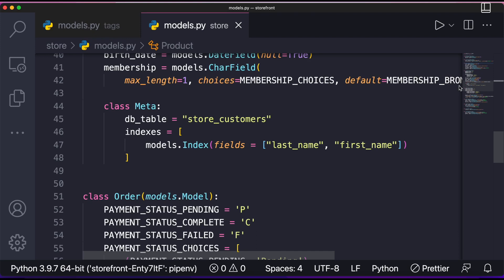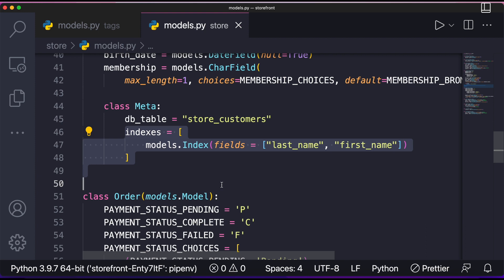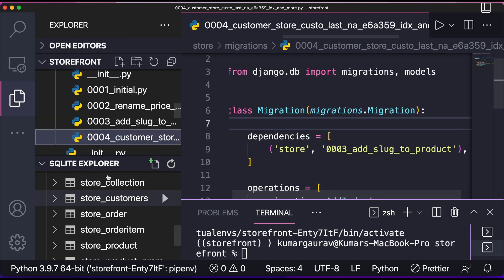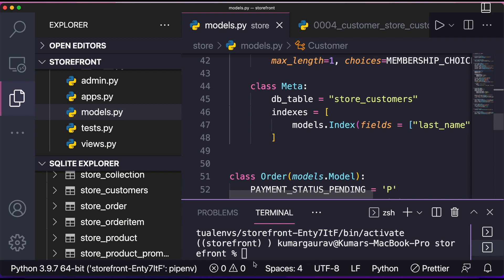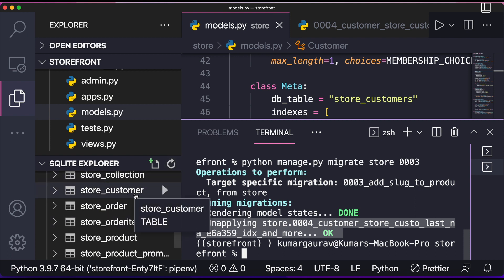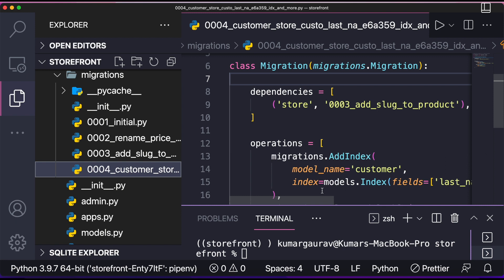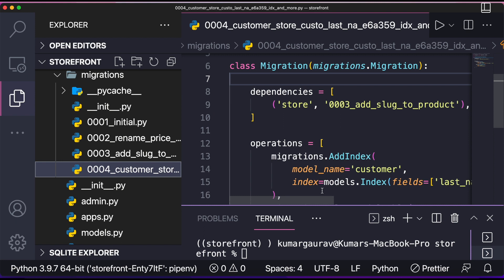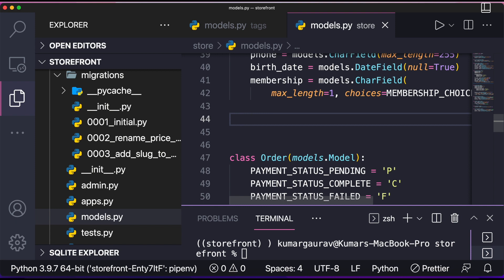HOW TO REVERT MIGRATION IN DJANGO | EP-17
want to learn how to revert migrations in Django?